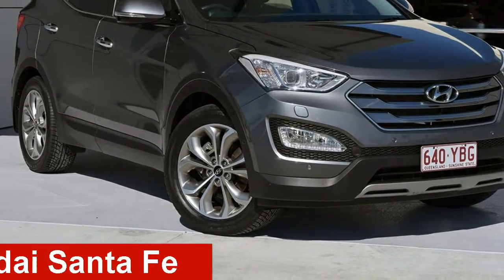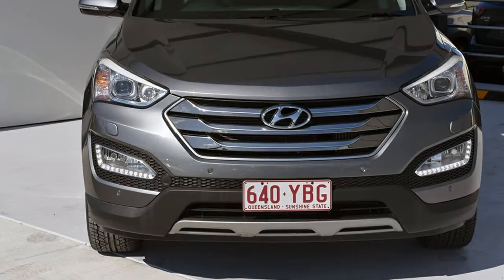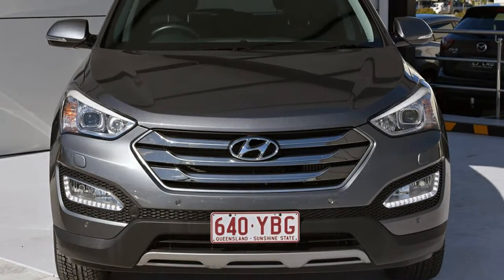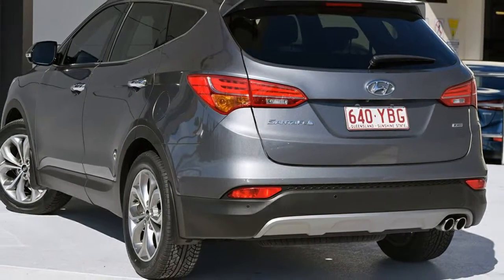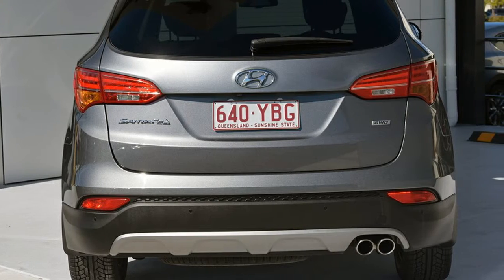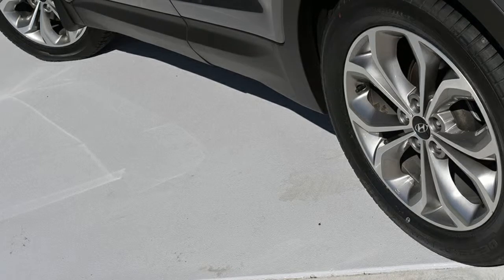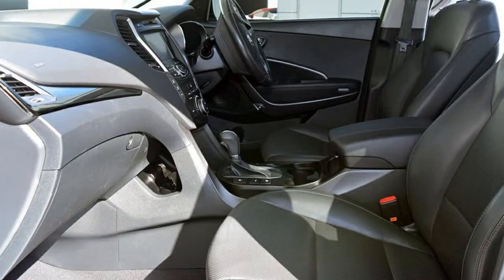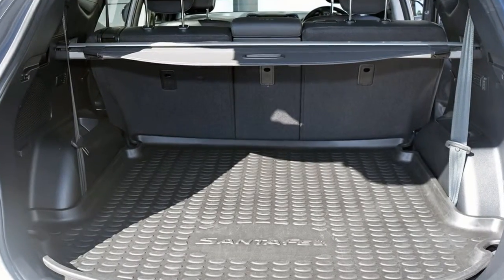2015 Hyundai Santa Fe DM2 MY15 Highlander Grey 6 Speed Sequential Auto Wagon